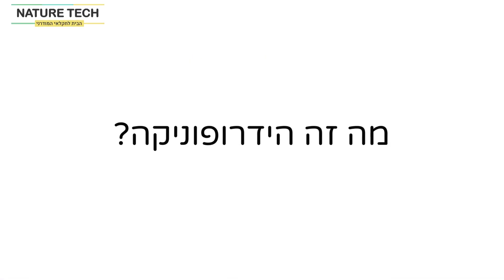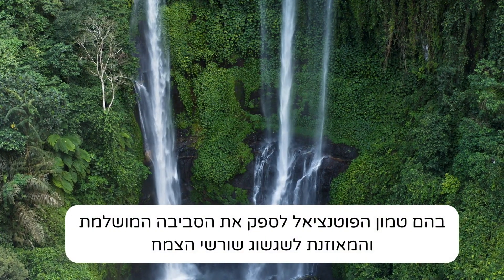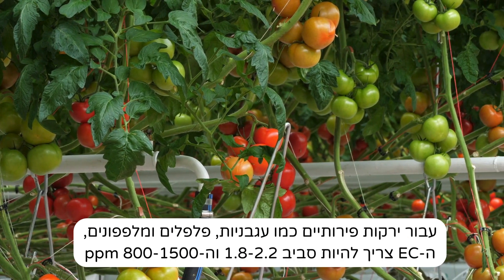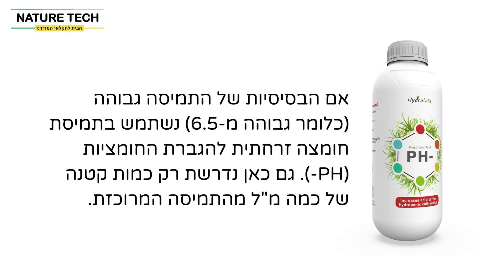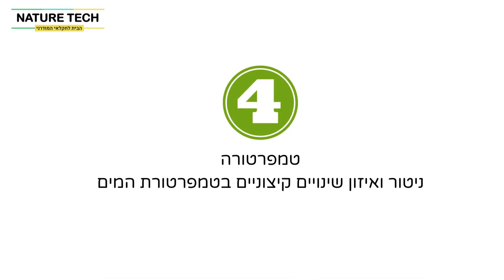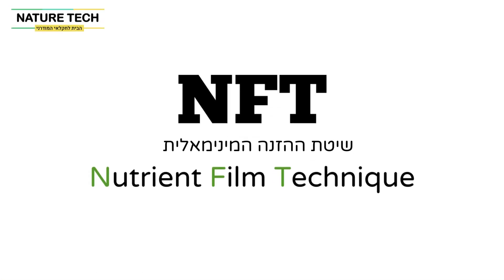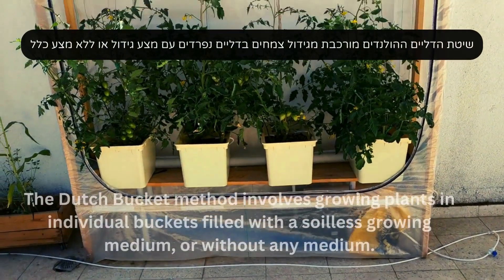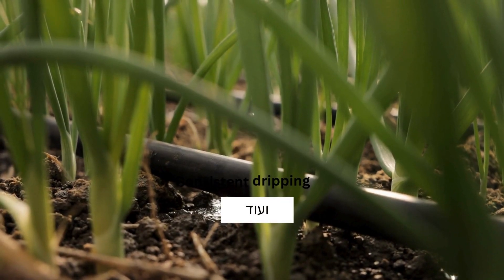המדריך ההידרופוני השלם למגדלים מתחילים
כל מה שצריך לדעת על גידול הידרופוני בסרטון אחד למגדלים מתחילים. בוידאו תלמדו מה זה בכלל הידרופוניקה? מה היתרונות? מה התנאים שצריכים להתקיים אצלך בבית כדי להצליח? מהן שיטות הגידול ההידרופוניות? איך יודעים איזו תעלת גידול תתאים? כמה שמש צריך? איך מודים את הדשן והחומציות? ועוד שלל שאלות חשובות שמקבלות תשובות פשוטות למגדלים מתחילים שרוצים להכנס לעולם ההידרופוניקה ולעשות את זה נכון כבר מהפעם הראשונה.